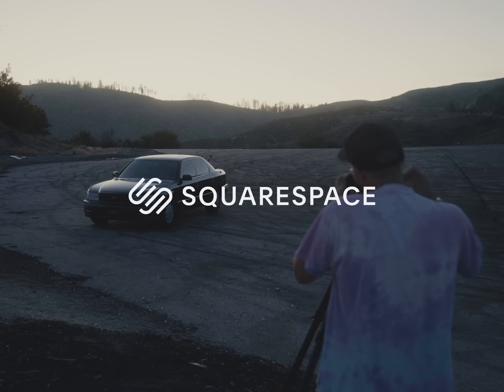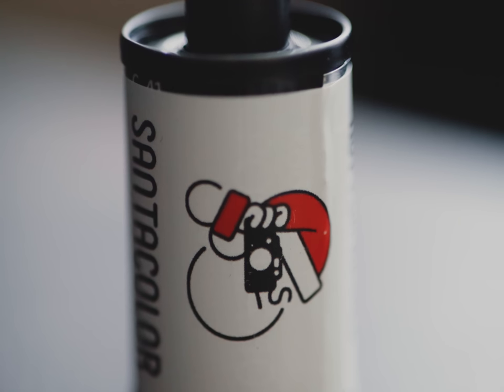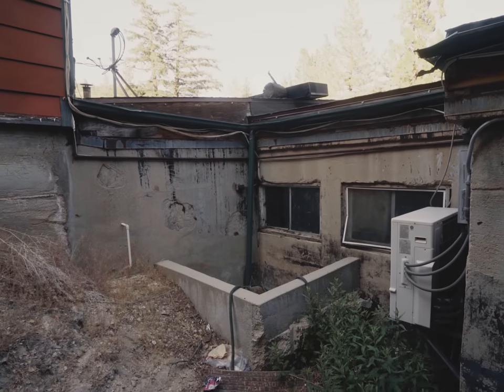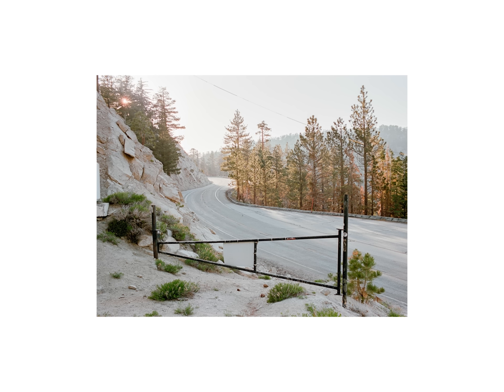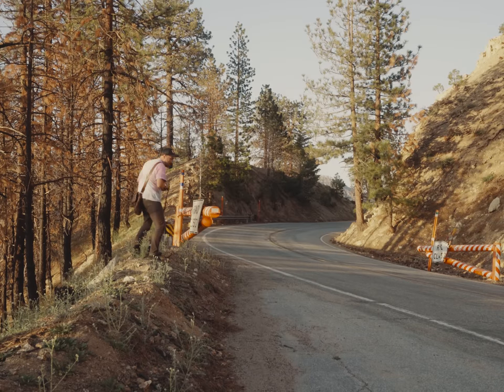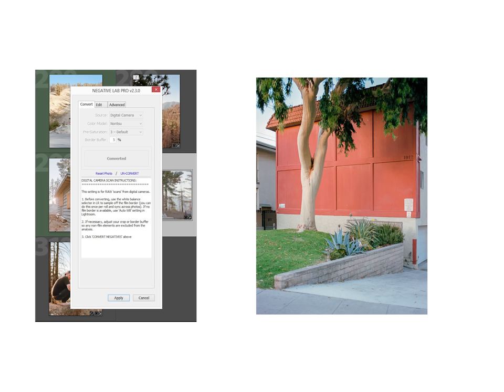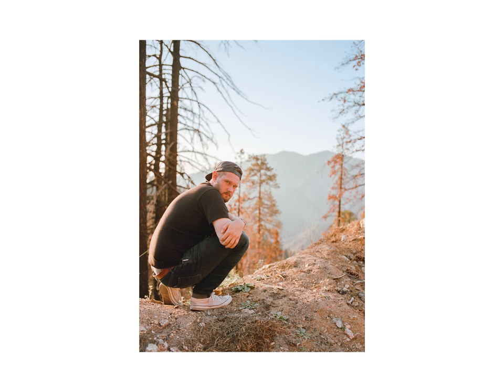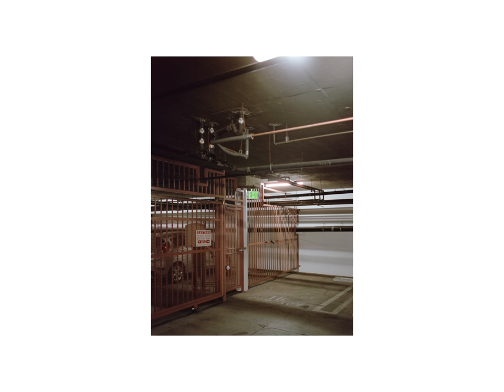SantaColor 100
A wild new film stock appears on the scene! Instead of fleeing in fear, jason reviews it.

Cameras: Leica M6